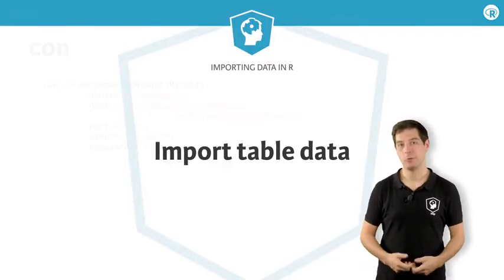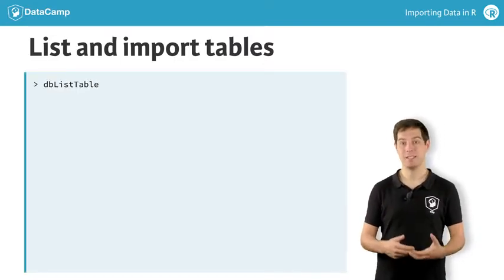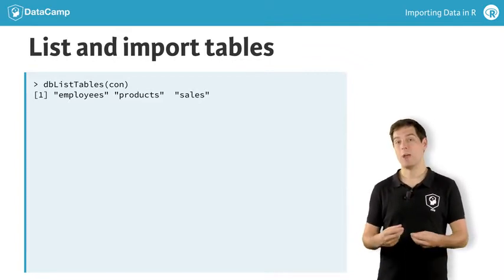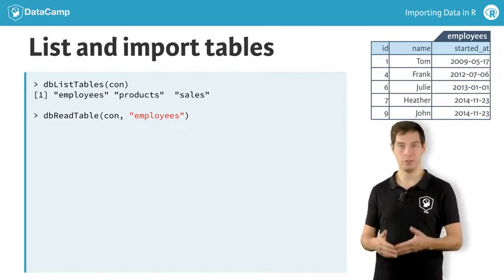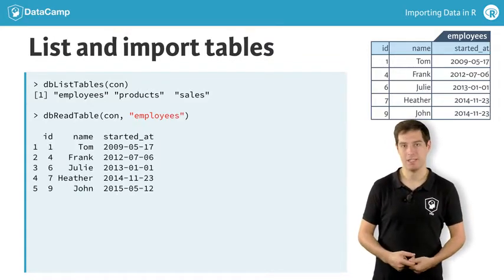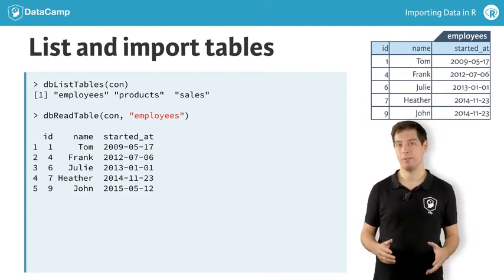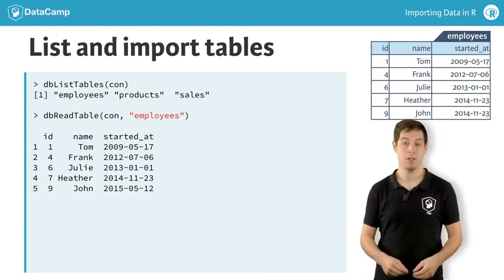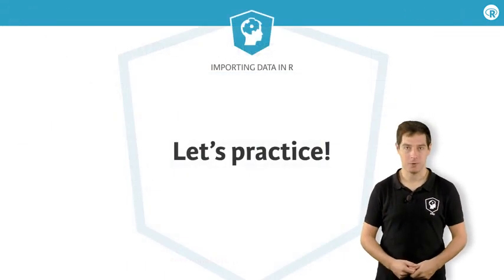R Tutorial: Import Table Data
Want to learn more? at your own pace. More than a video, you'll learn hands-on coding & quickly apply skills to your daily work.

After successfully connecting to a database, like this, you'll probably want to see what's in there. The first step is listing all the table in the database. You can do this with the dbListTables() function. Simply pass the con variable.

As expected, we get a character vector of length three, corresponding to the table names i've introduced earlier. Next, you can choose to actually read the data from one of these tables, for example from the employees table. You use the dbReadTable function for this. Again, you specify the connection to use, con, but this time you also specify which table data you want to import:

The result is a data frame, with exactly the same contents as in the original database table.

DBI also specifies functions to create new tables, store new data in tables and to remove tables, but this is not really related to importing data so I won't talk about that here. The functions we've covered up to now already provide a pretty good starting point. Oh no, wait, there's one last thing!

It's always polite to explicitly disconnect your database after you're done. You do this with dbDisconnect, as follows:

If you now try to print con, you'll see that it is no longer available. Good riddance, off to the exercises now!